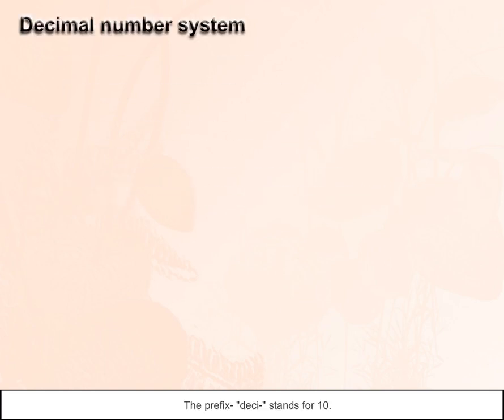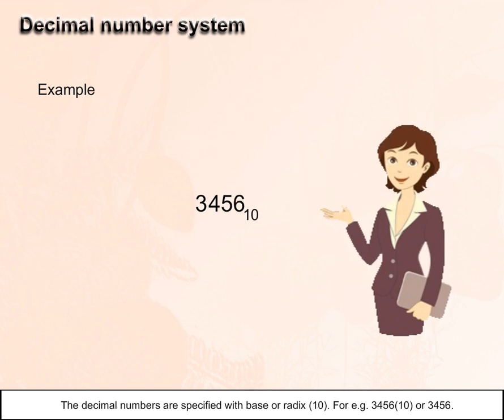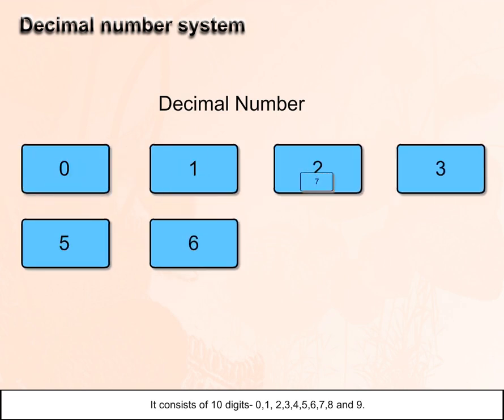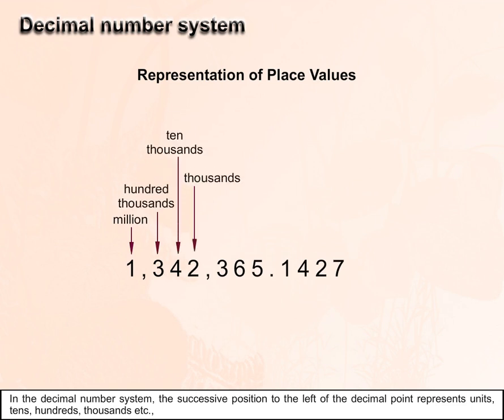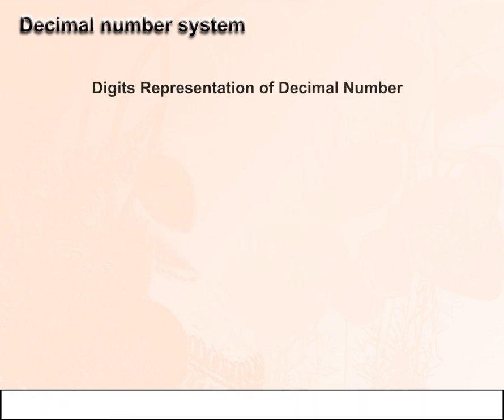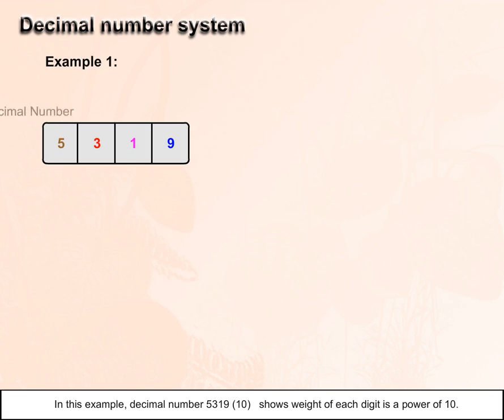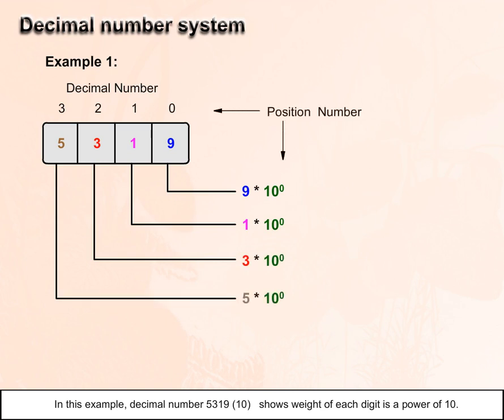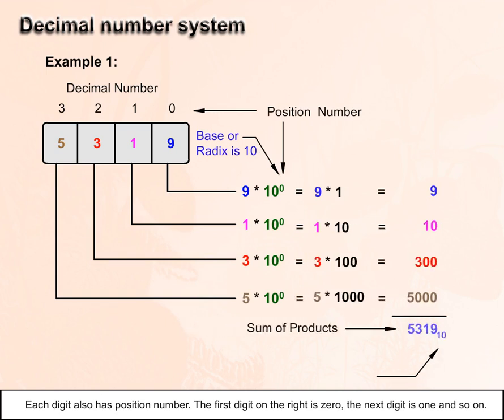1 5 1B Decimal number system